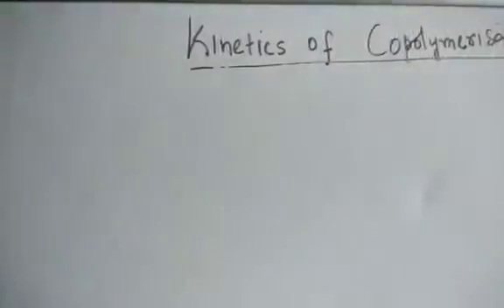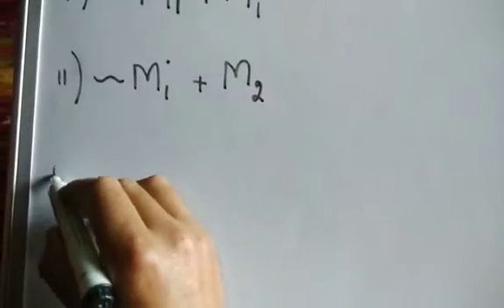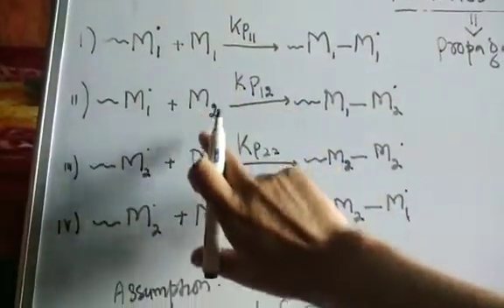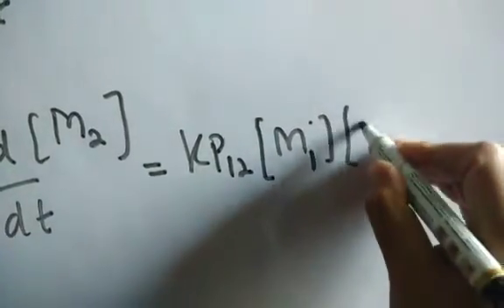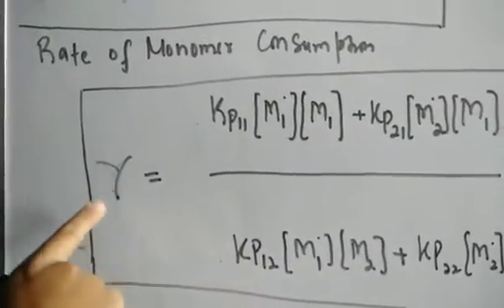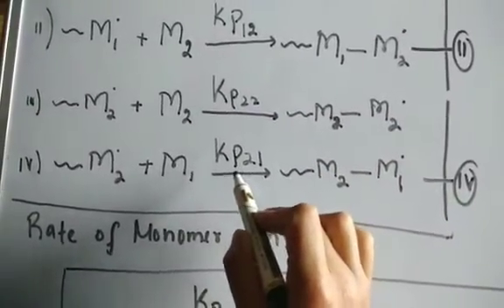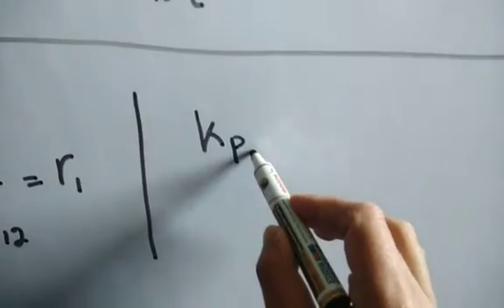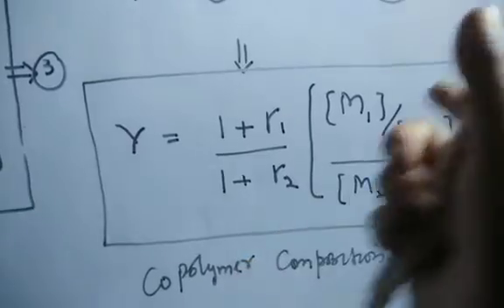Kinetics of Copolymerisation II B.Sc II Concise Notes II Pdf link in description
B.Sc II M.Sc

DOWNLOAD LINK